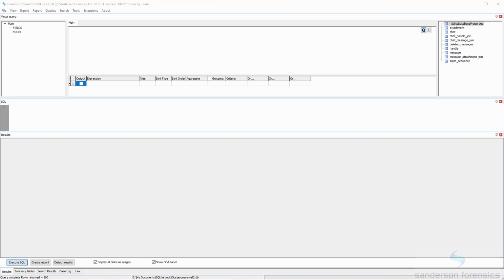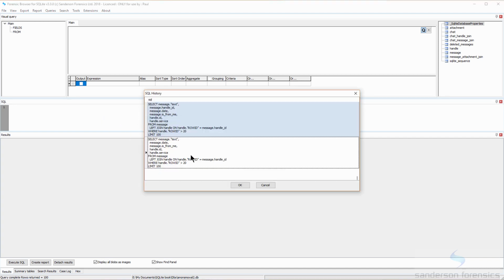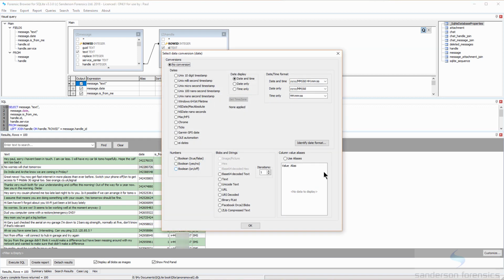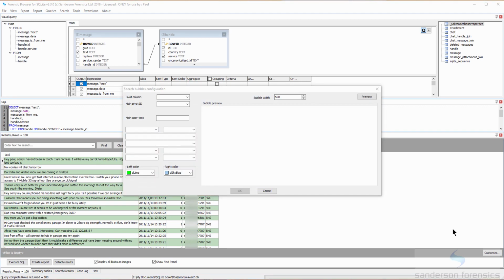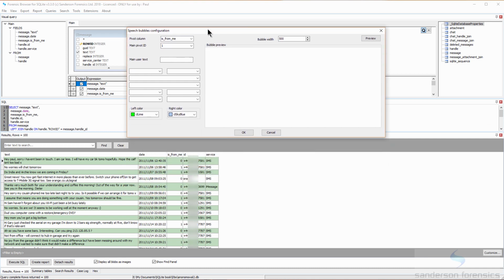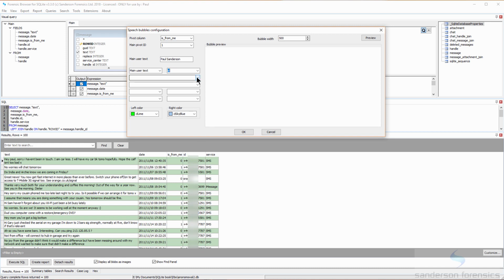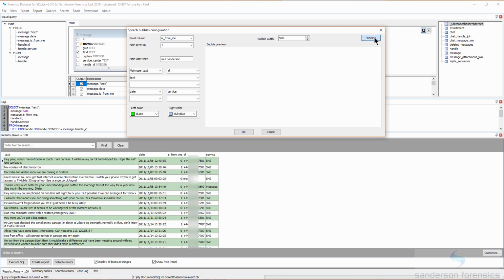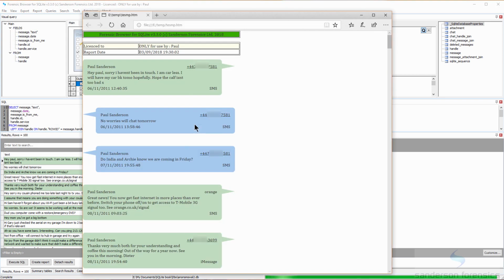speech bubbles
The new speech bubbles report feature for the Forensic Browser for SQLite